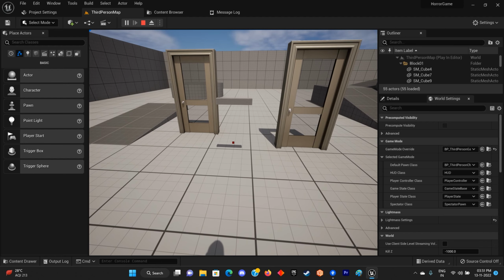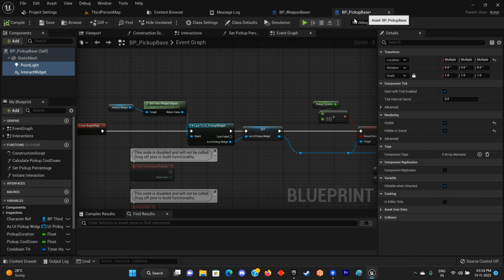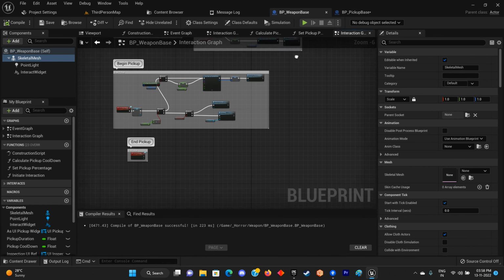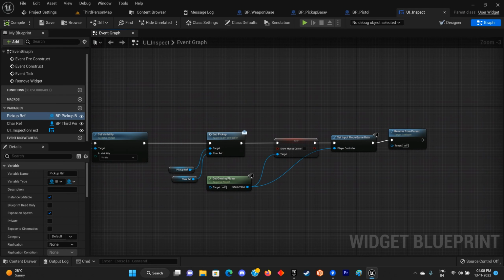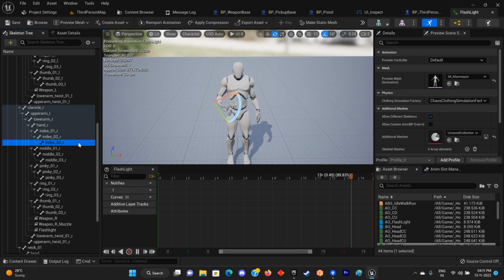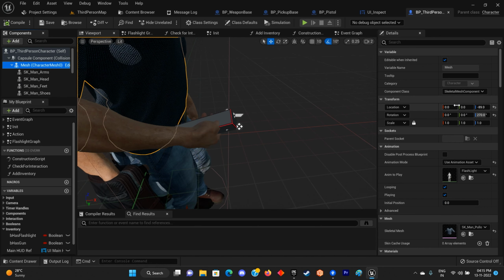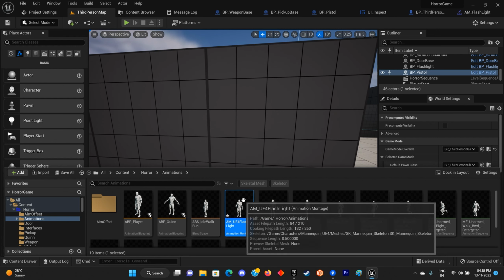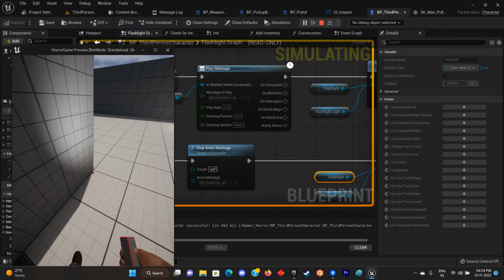Unreal Engine 5 || Horror Game Part 17 || Creating the WeaponBase + Fixing Flashlight Animations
Hello everyone, in today's lecture we will be creating our WeaponBase and our first Weapon Pickup. Also we will be fixing the Flashlight animation that we broke after changing the skeleton from ue5 quinn to the ue4 skeleton!